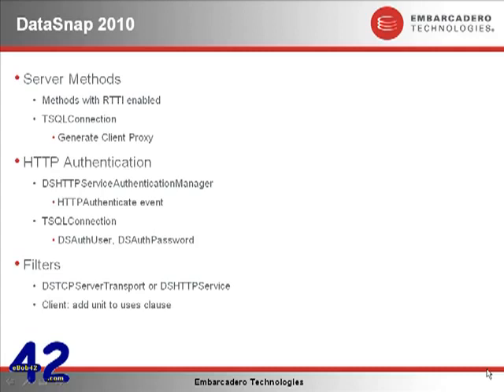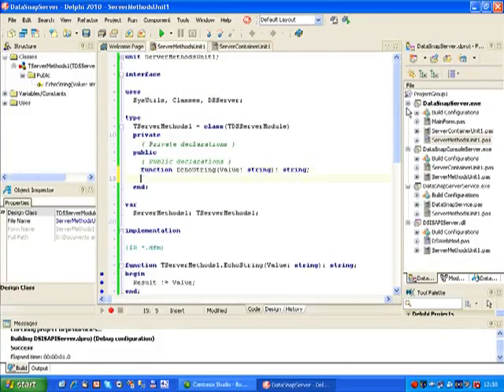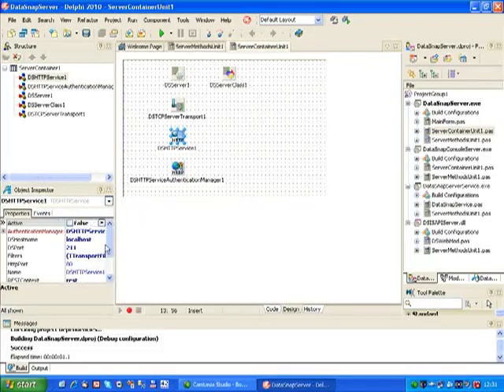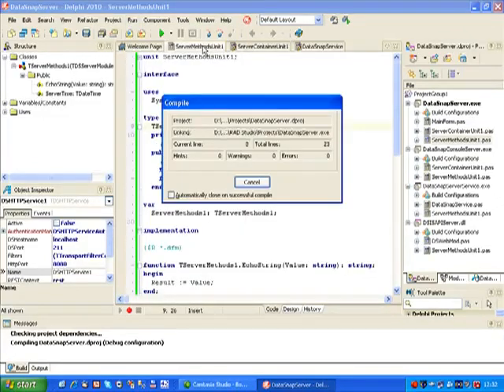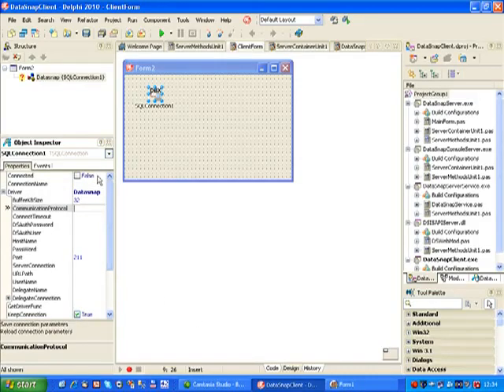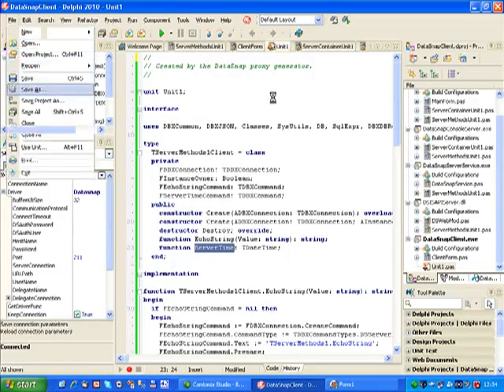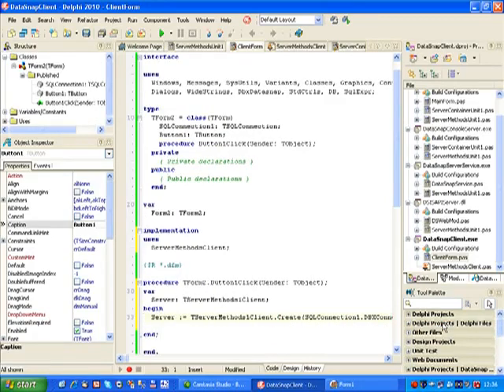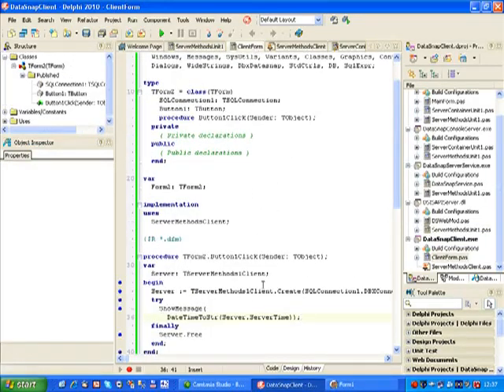Bob Swart - DataSnap 2010 - Section 3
Join Bob Swart as he adds custom server methods to his DataSnap 2010 servers and creates client proxies using Embarcadero RAD Studio 2010.